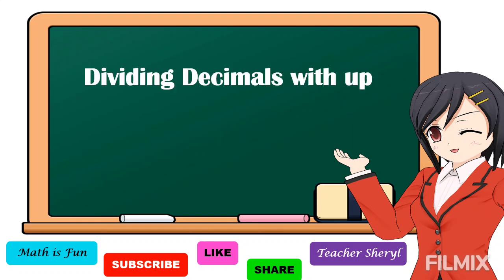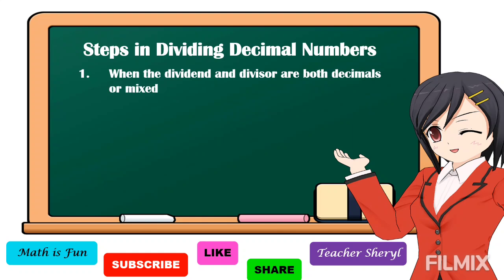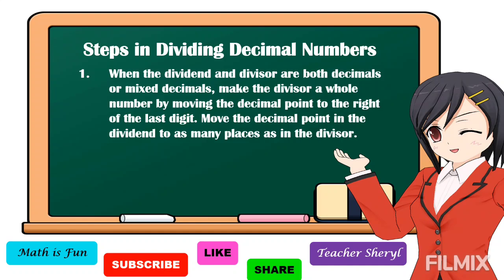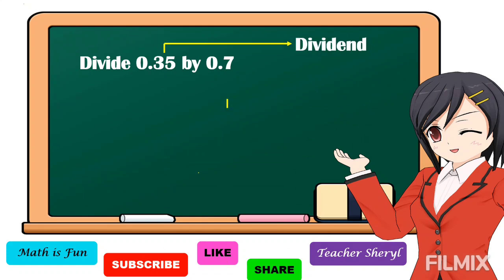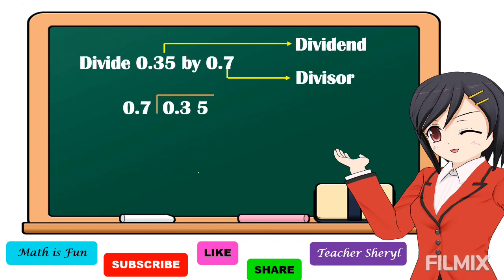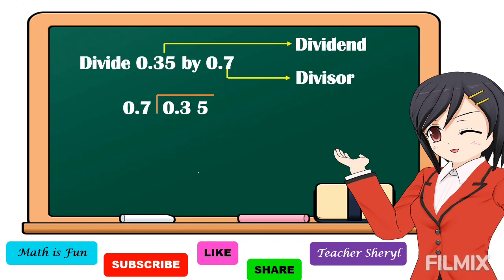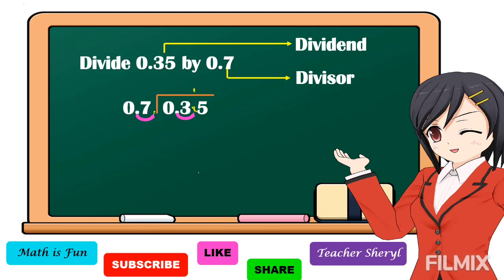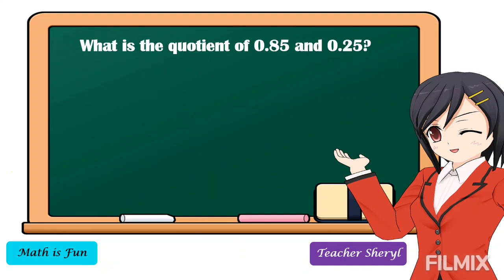Dividing Decimals With Up To 2 Decimal Places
This video is all about Dividing Decimals With Up To 2 Decimal Places